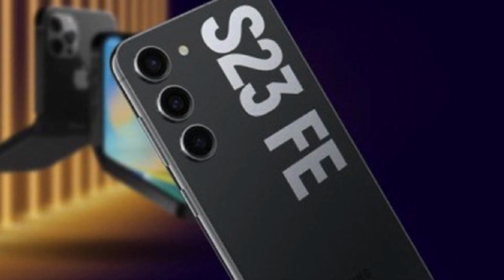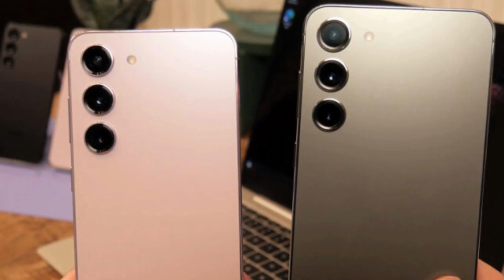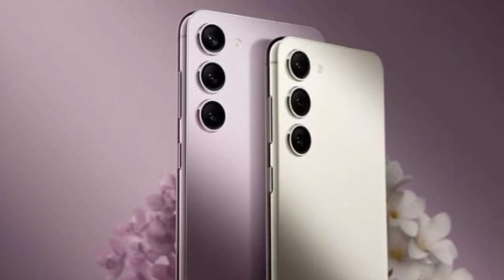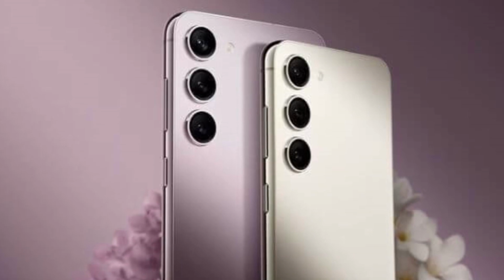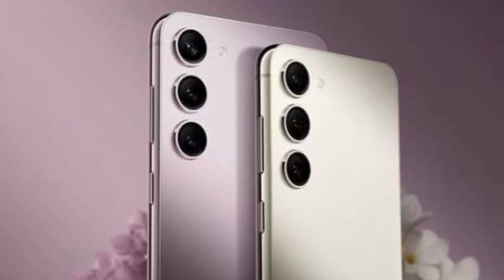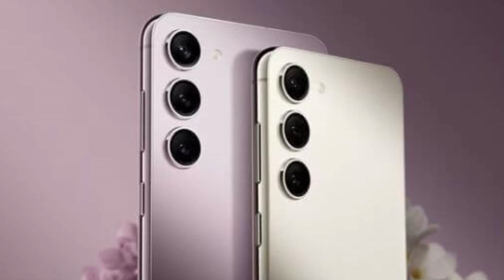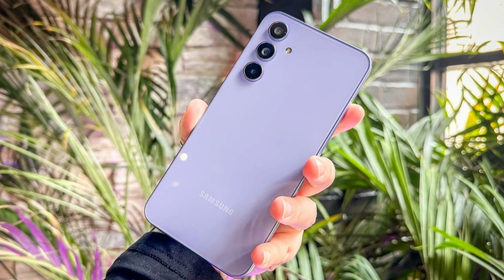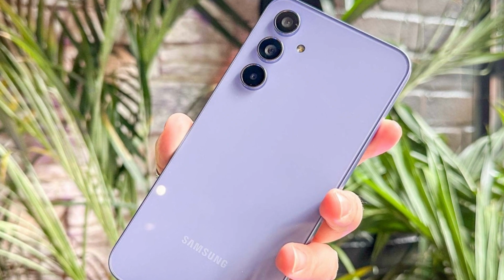Mind-Blowing Secret Revealed: You Won't Believe What's Inside the Galaxy S23 FE!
Uncover the hidden gems of the upcoming Galaxy S23 FE in our exclusive sneak peek! 🔍✨ Discover its stunning design, powerful performance, and exciting color options. Get ready to be amazed!

🛡 Be safe and protect all your devices, data and privacy with Bitdefender 💪 Get a 60% special discount

Samsung BuzzNews is here to provide you with all the latest news, innovations, products, tips, and events related to Samsung.